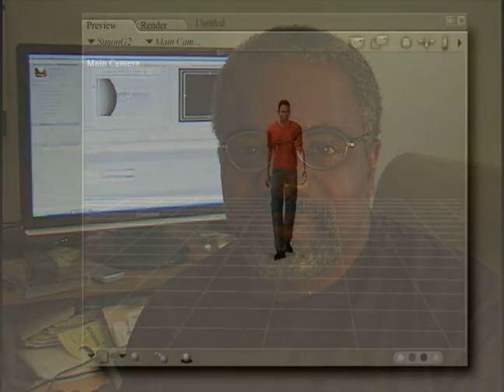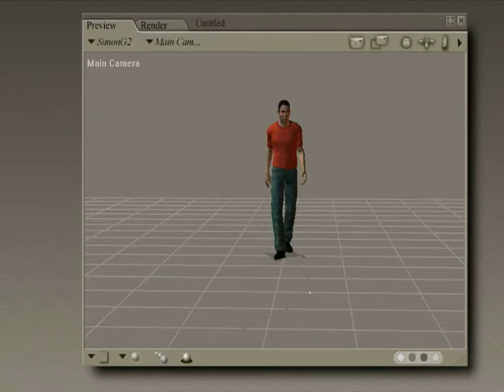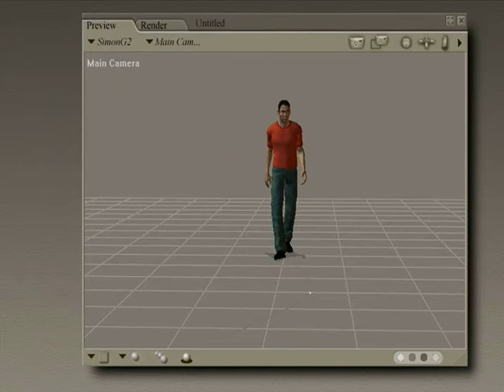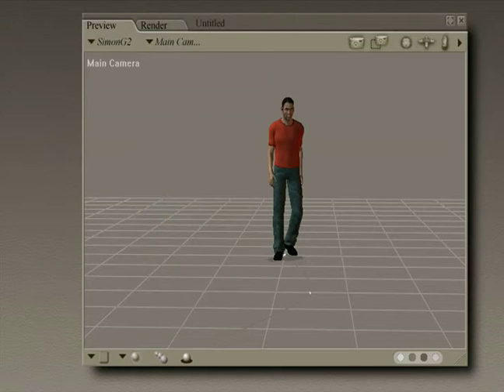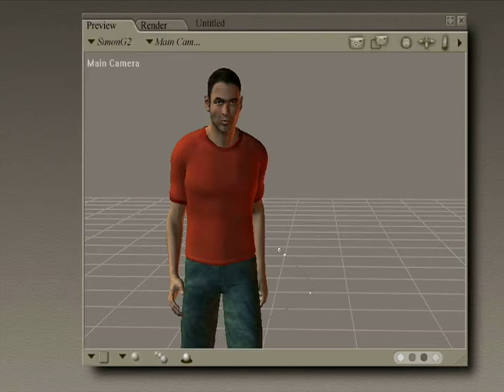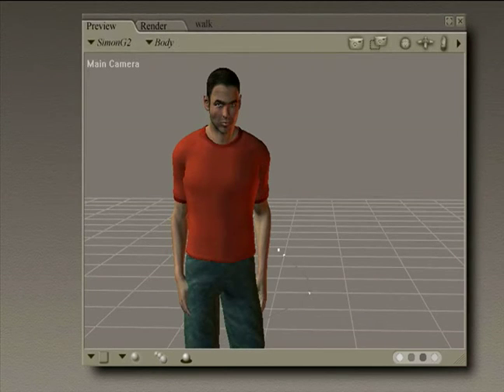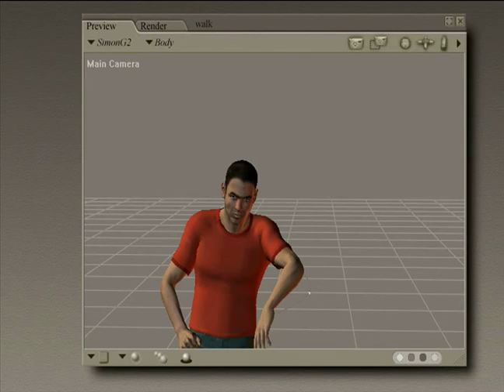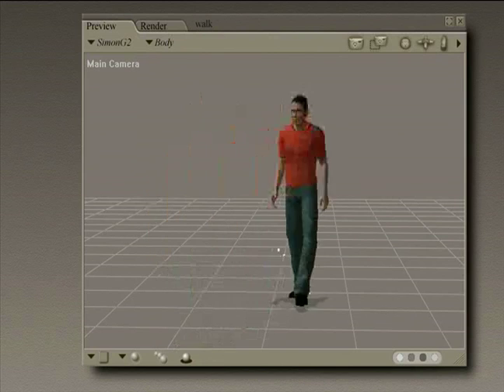Walking Characters With Poser Software : Adding Walk Positions in Poser Software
Learn how to add poses to the walk path when creating a Poser 3D walking figure with expert 3D animation and rendering tips in this free software tutorial video.